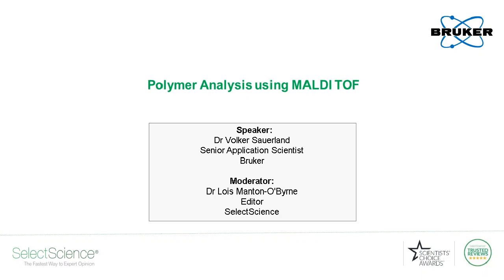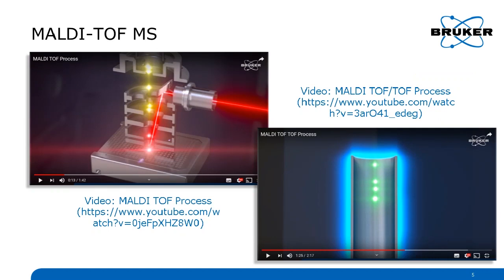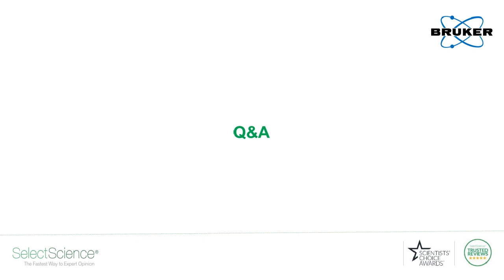Polymer Analysis using MALDI TOF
This Webinar will detail the benefits MALDI TOF technology can add to your QC- or R/D-analytical lab for analyzing polymer samples. More structural information can be retrieved from your samples when using mass spectrometry compared to other analytical methods. In particular MALDI TOF mass spectrometry excels by its simple, straightforward and rapid determination of molecular weight, end groups and repeating units of analyzed polymers. Fast QC methods allow to characterize your incoming goods in more depth and to monitor their quality for e.g. impurities. The direct measurement avoids lengthy LC gradient development and combined with thin layer chromatography also more complex mixtures can readily be analyzed (TLC MALDI).  MALDI TOF also allows to probe for spatial distributions of molecules (MALDI imaging), examples of which will given